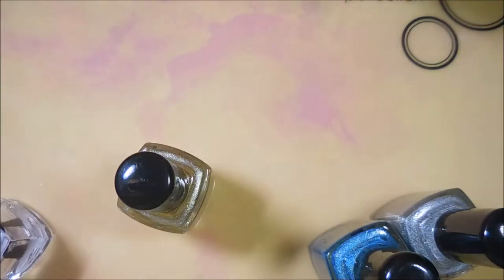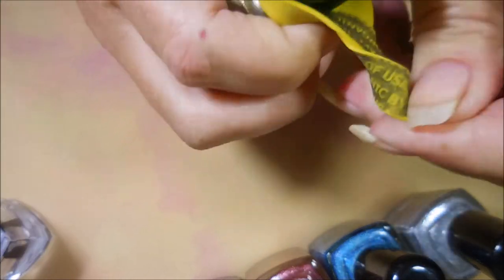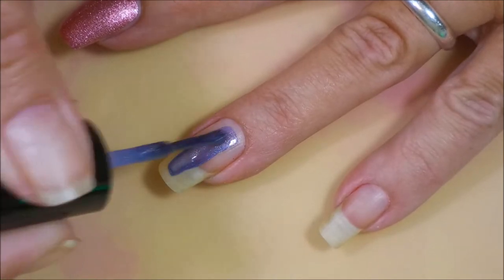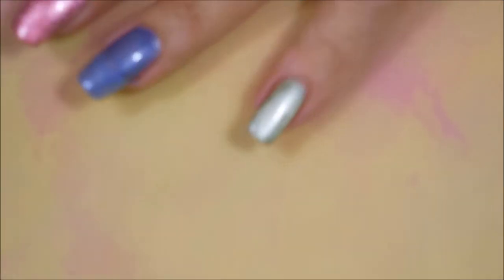Five Below Haul and Swatches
I am not a nail professional, just someone who loves nail polish & nail art. I share what I have learned through my own experiences and what works for me.  If there is a product I’ve used or a technique you would like to know more about, please ask me in the comments section down below.  I don't always explain what I'm doing or why, mostly because I don't view my videos as true tutorials.  I have listed some of my favorite "go to" products down below.  Thank~you for taking the time to watch my video. Till next time, be good to yourself.

Tina

Some of my favorites:
Base Coat: Nailtiques Forlumla 2
Top Coat: Poshe'
Clean Up Brush: Sonia Kashuk Tools Synthetic Angled Eye Liner Brush - No 27
Favorite Black Cream Polish: Cirque Memento Mori
Favorite White Cream Polish: Stached Polish Luncheon
Peel Off Base Coat: Dainty Digits: Glitter Be Gone
My New Love. Liquid Latex Barrier: Graftobain Professional MakeUp Liquid Latex (8 fl oz) can be found on Ebay

Filmed with: Nikon Coolpix S6900
Tri-Pod: LimoStudio 17" Mini Tripod AGG301
Edited with: Windows Live Movie Maker